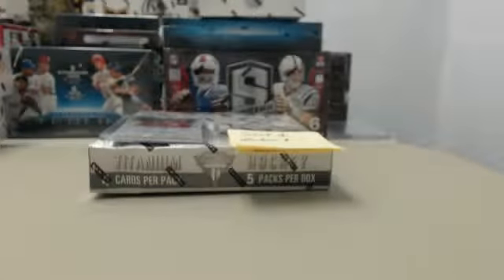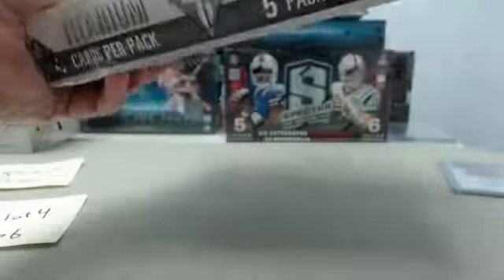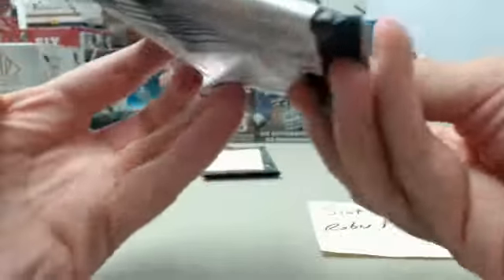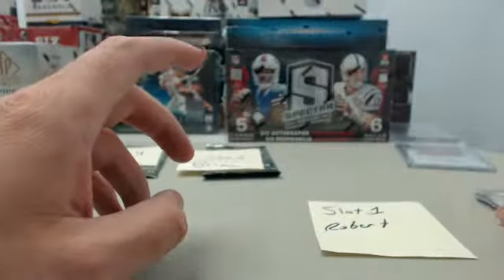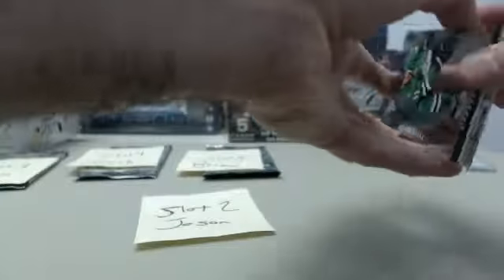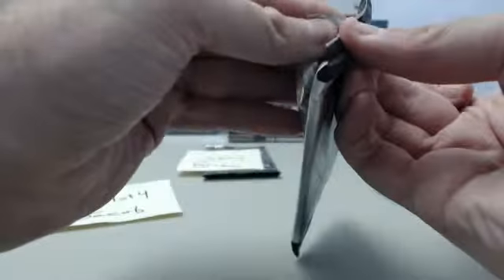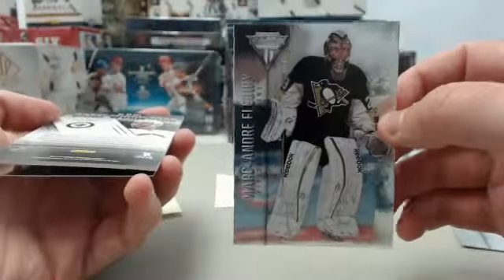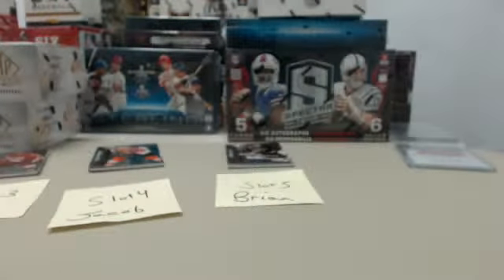2013-14 Panini Titanium Hockey Slot Break